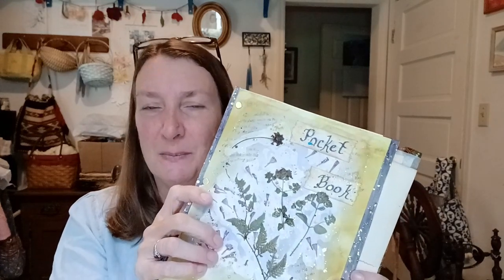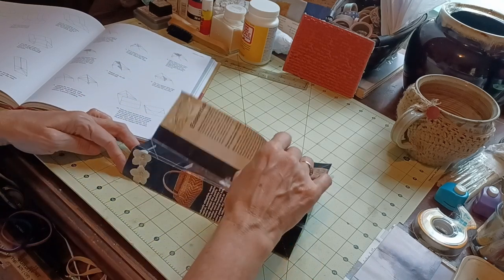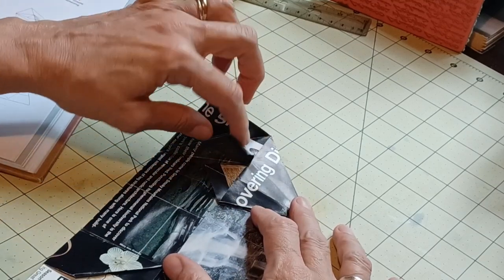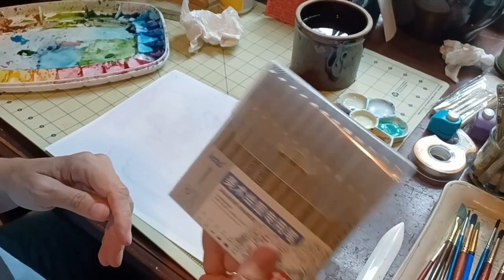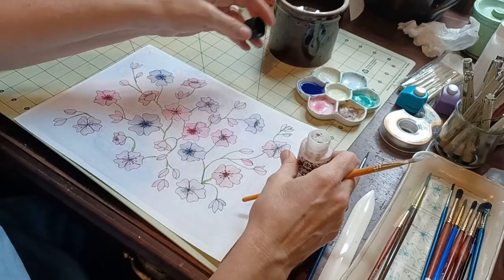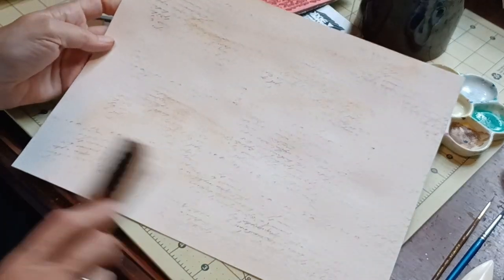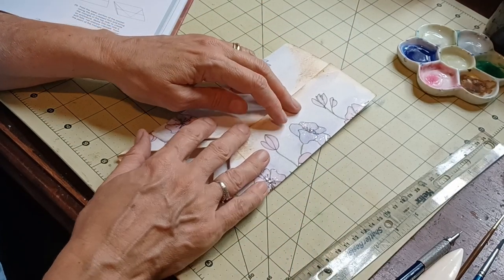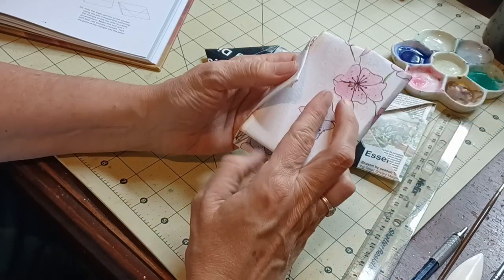My First Paper-Folding Lesson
Today's video may require a cuppa! I try paper folding, and make a Diagonal Folded Pocket. It's so fun! Give it a try, or better yet, find a copy of this amazing book, The Art of the Fold.
The Art of the Fold by Hedi Kyle and Ulla Warchol
Published by Laurence King Publishing